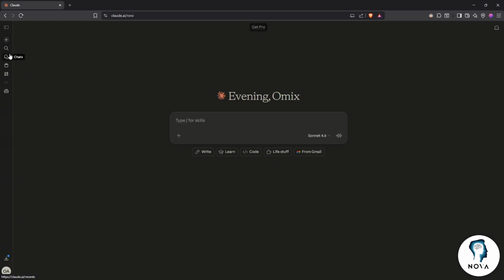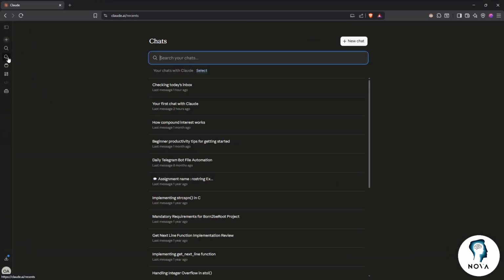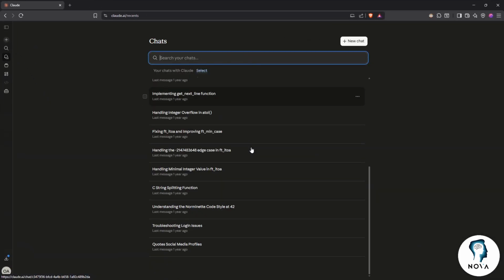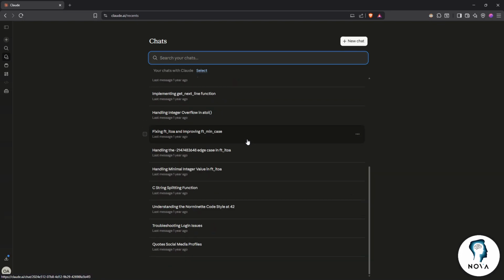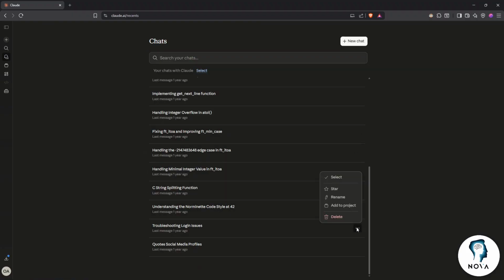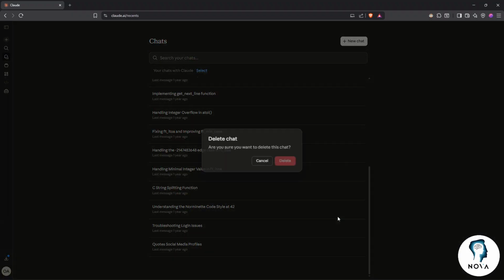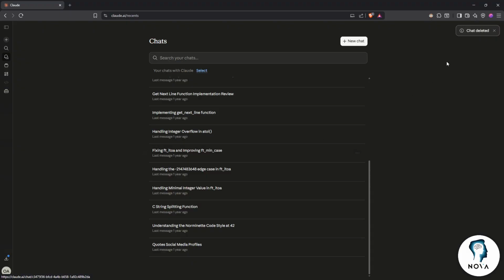How to Delete Chat History On Claude AI - Step by Step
How to Delete Chat History On Claude AI - Step by Step Delete chat history on Claude AI by managing conversations and clearing saved chats from your account. This video explains how Claude stores chat data, what gets deleted, and how to remove conversations properly. It also covers common issues if chats aren’t deleting or reappear.